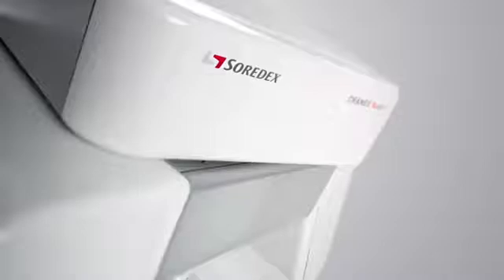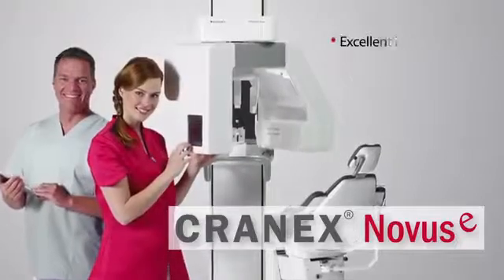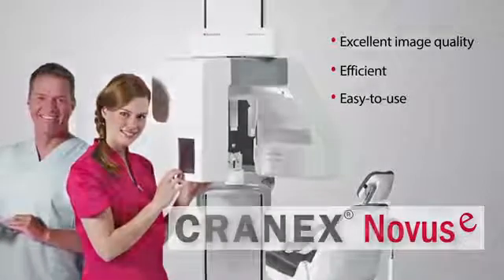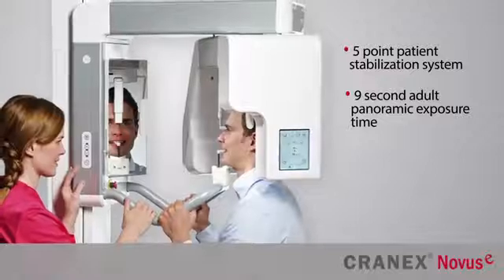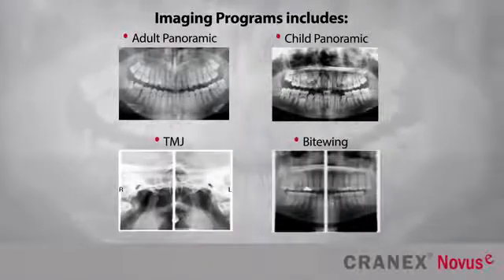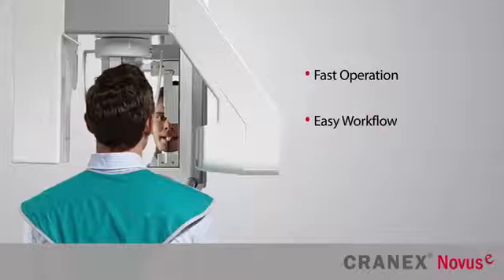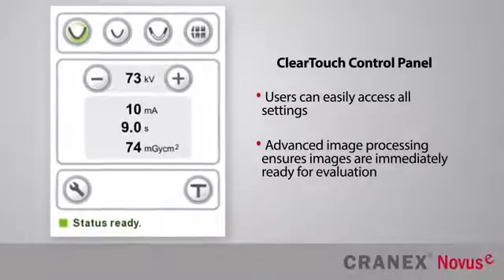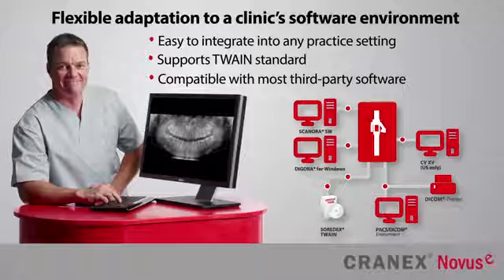CRANEX® Novus e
Next generation digital panoramic X-ray unit. Excellent image quality, Efficient, Easy-to-use.